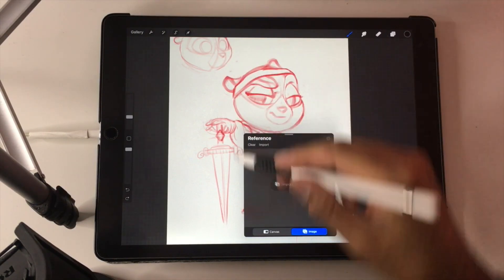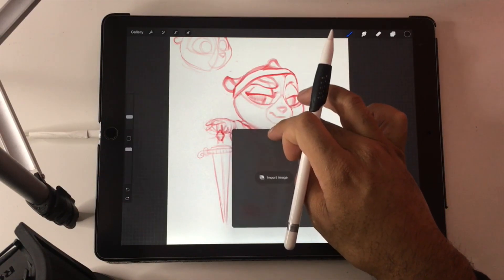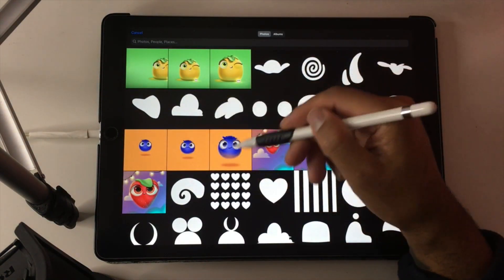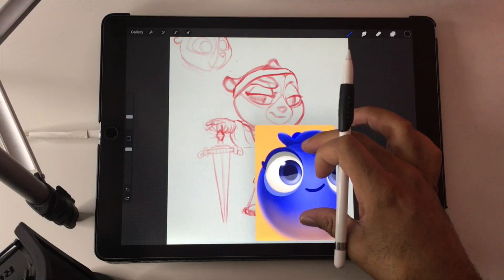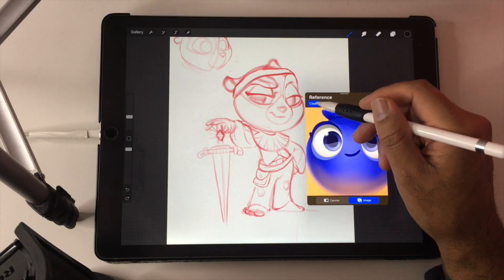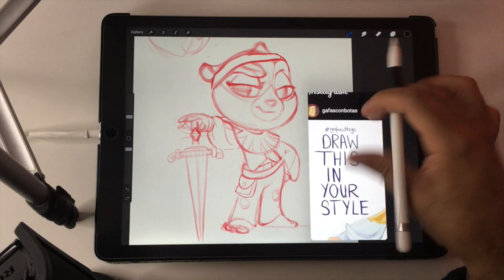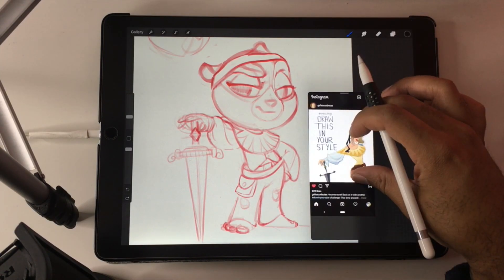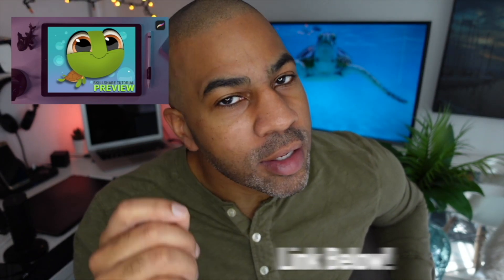Reference Tool: Procreate Quick Tutorial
I used to just add a photo to my canvas...but then I stopped being lazy and figured out the reference tool! (super simple) :)